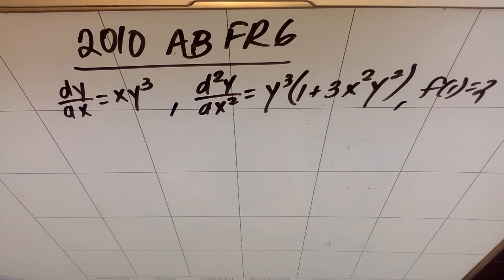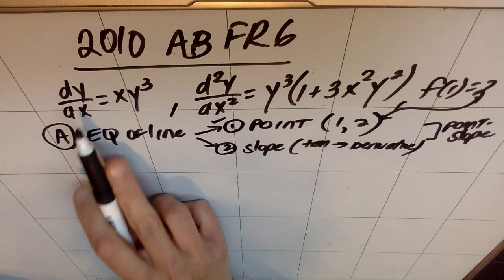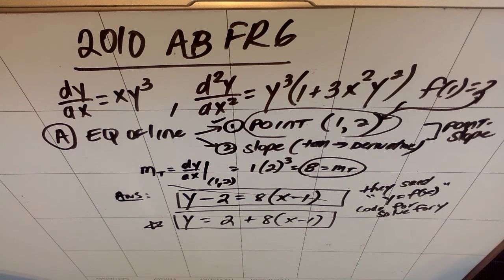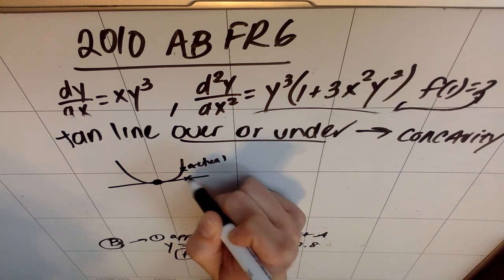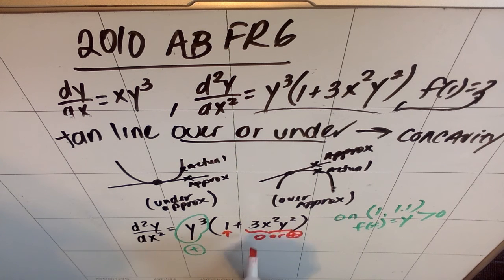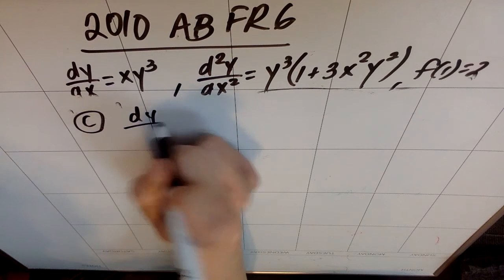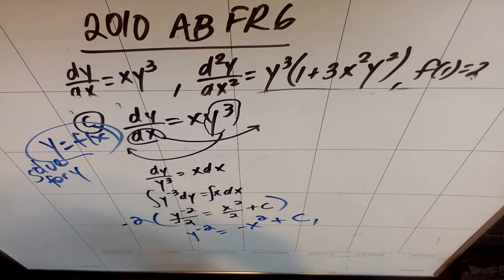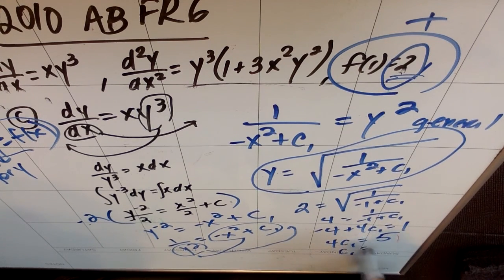AP Review: 2010 AB FR6